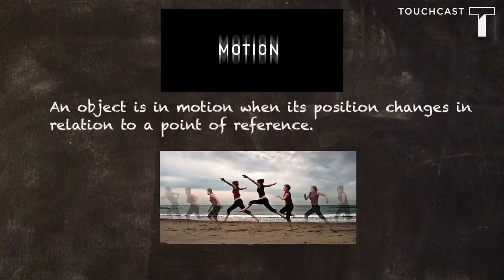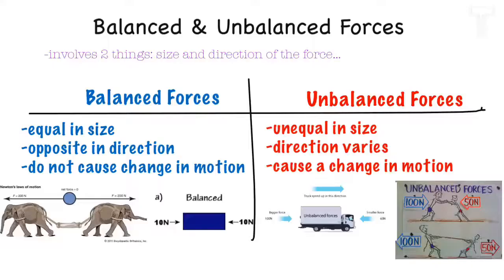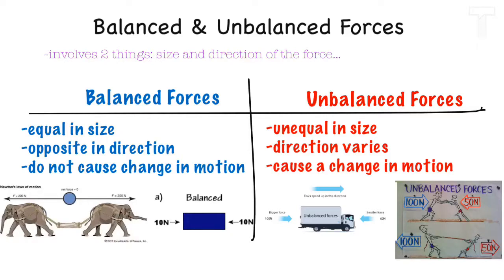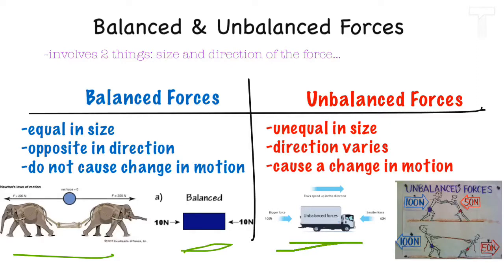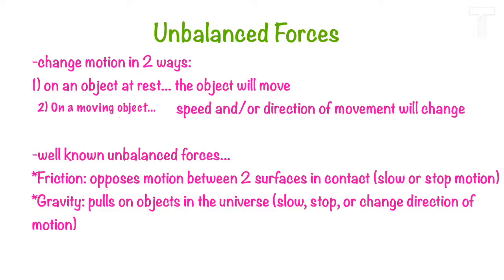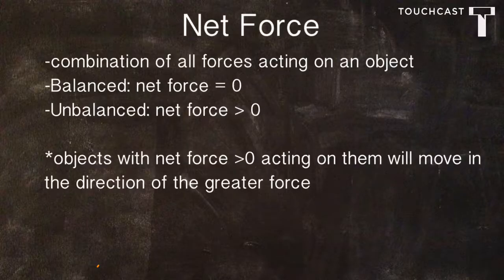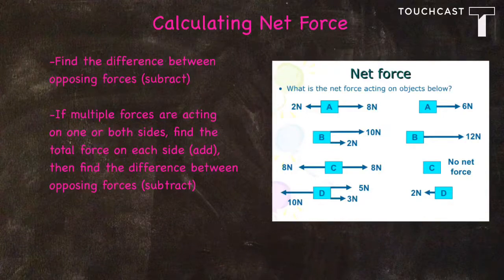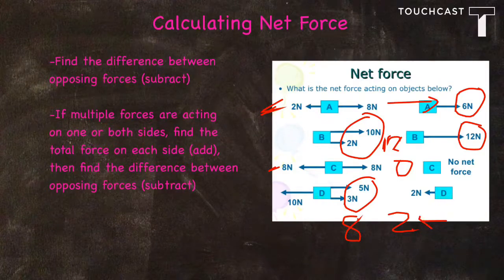Force & Motion-Unbalanced Forces